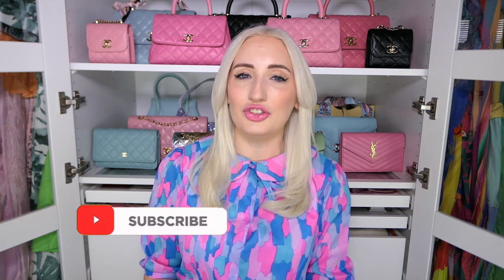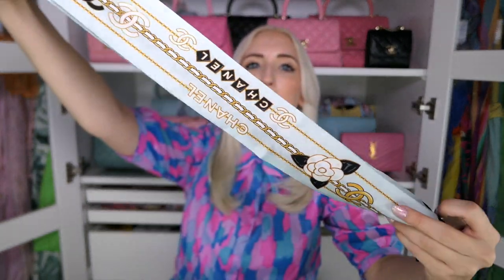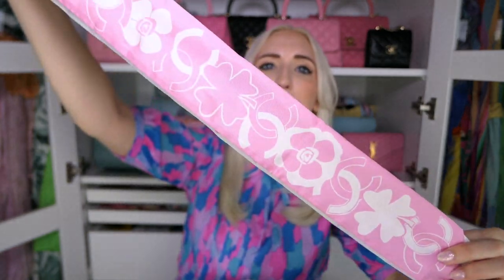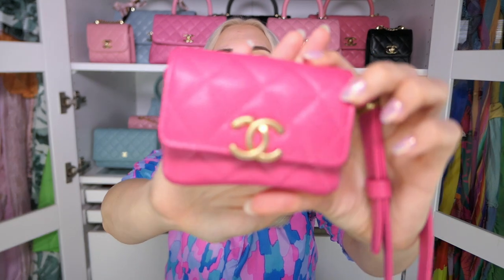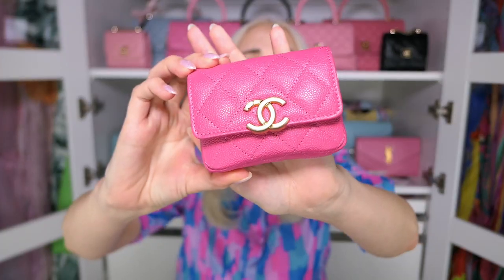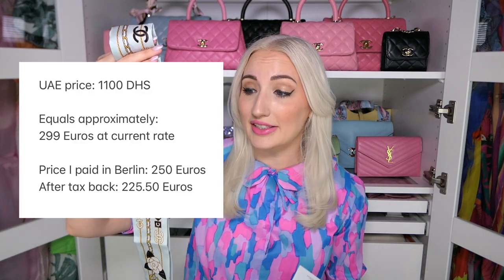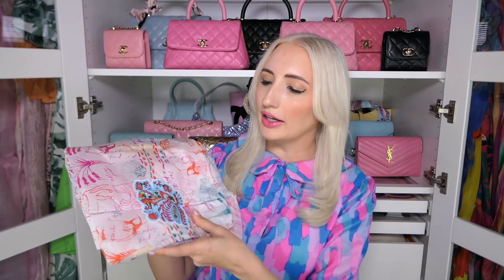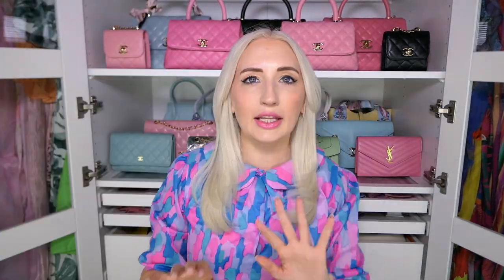CHANEL 22P BELT BAG UNBOXING | What it was like shopping Chanel in Europe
Hi Loves! I found a few lovely items from Chanel while I was traveling across Europe that I will share with you today. I also go over my experience shopping in different Chanel stores in Europe along with some helpful tips if you are traveling soon.
xx Morgan

Chanel twilly scarves preloved

Filming Equipment

Music